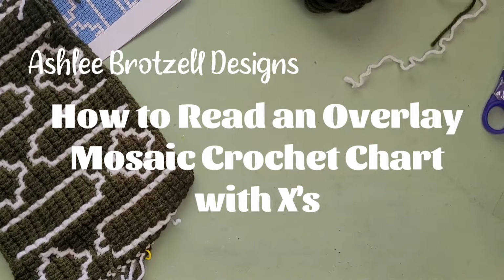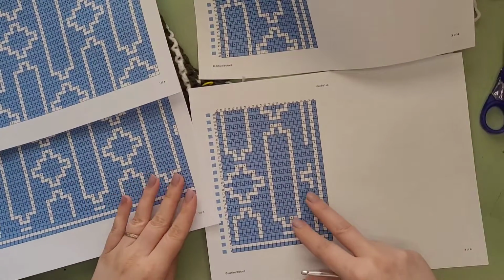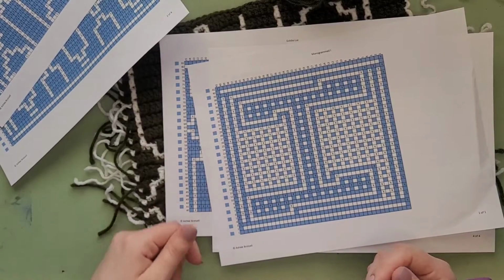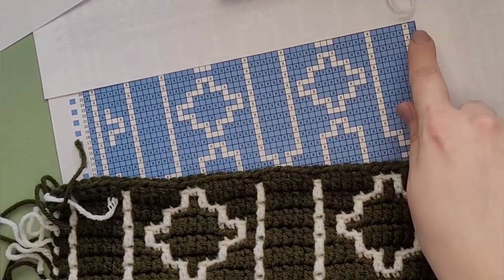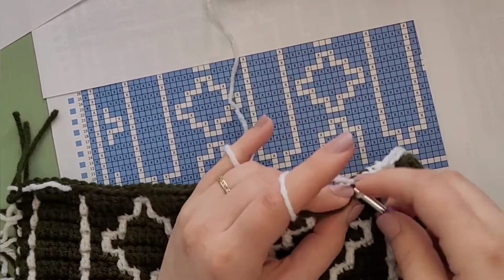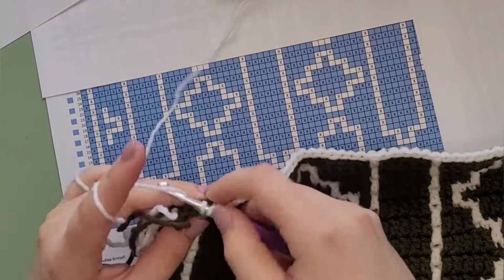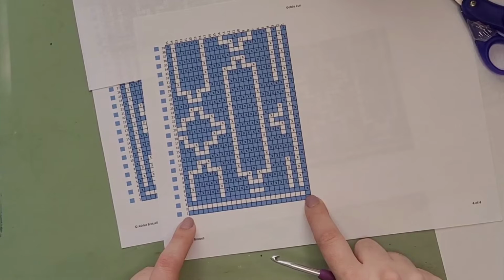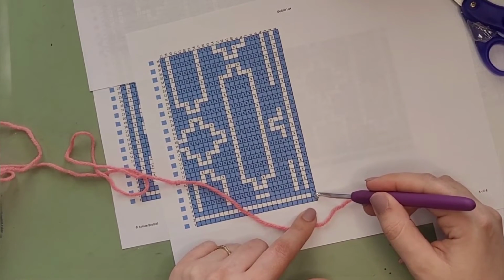Tutorial for How to Read an Overlay Mosaic Crochet Chart with X's using my "GoldieLux" Pattern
This tutorial uses my "GoldieLux" pattern to explain how to use a chart marked with X's. It is assumed you are familiar with overlay mosaic crochet. If not, try one of my other tutorials first, like

"GoldieLux" now includes 4 files.
- Written pattern and chart for original 40-window square, interlocking crochet
- Updated repeatable pattern and chart, interlocking crochet
- Written pattern and chart for original square (chart 81 x 81), overlay mosaic crochet
- Updated repeatable pattern and chart, overlay mosaic crochet

Tardis 20 (Dr Who square barely seen under the Tropical Tree)